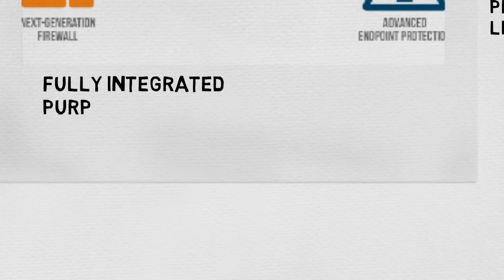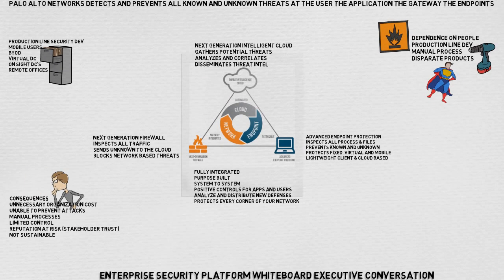Palo Alto Networks Enterprise Security Platform Whiteboard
Whiteboard Conversations